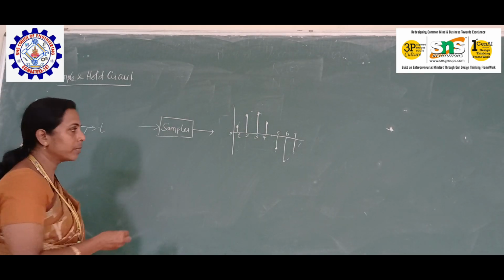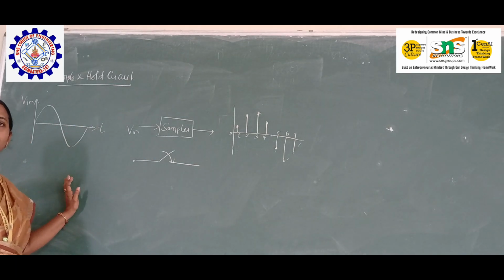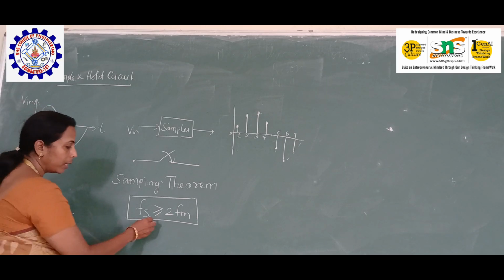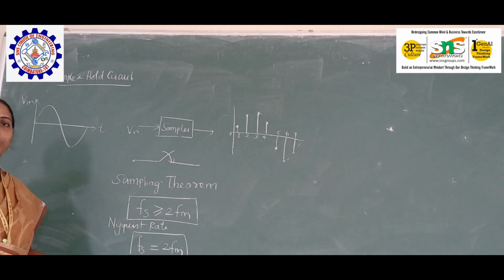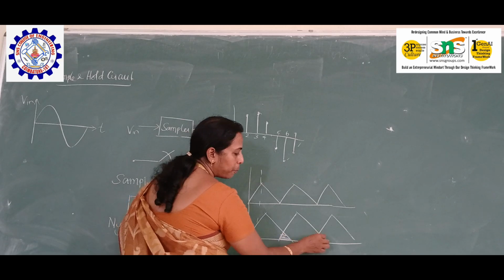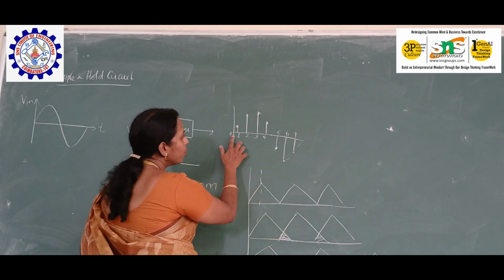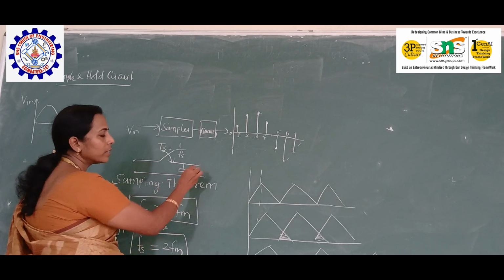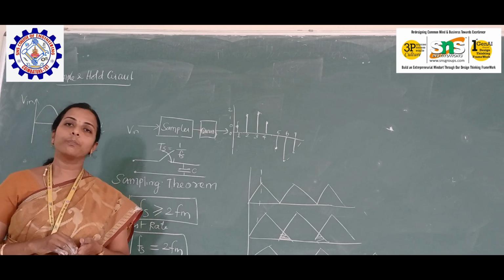Sample and Hold Circuit | Digital Electronics |SNS Institutions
snsinstitutions snsdesignthinkers designthinking A sample and hold circuit is used to capture and maintain an analog voltage at a specific moment in time. During the "sample" phase, the circuit tracks the input signal when a switch is closed. Once the switch opens, the circuit enters the "hold" phase, and the voltage at that moment is stored on a capacitor. This held voltage remains constant for a period, allowing further processing. An operational amplifier buffer is typically used to prevent the capacitor from discharging. Sample and hold circuits are essential components in analog-to-digital converters (ADCs), as they ensure a stable input for accurate digital conversion. They are widely used in digital oscilloscopes, data acquisition systems, and signal processing applications. By holding a snapshot of a fast-changing signal, these circuits enable precise digital representation of analog data.